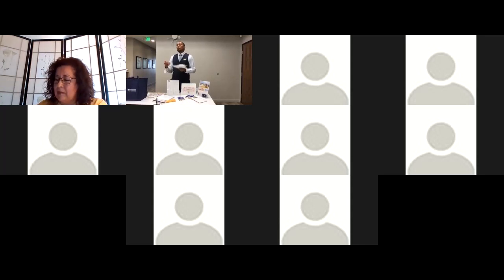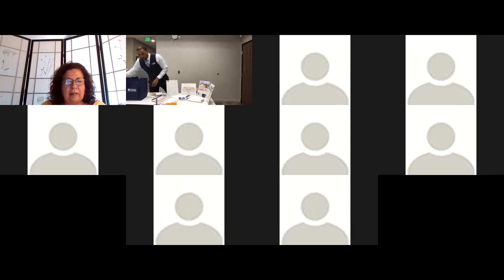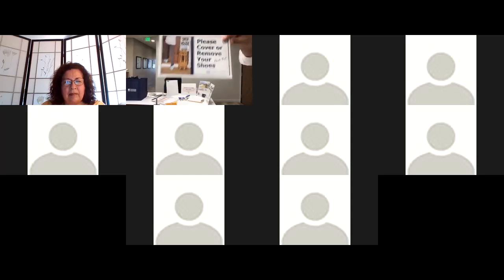Mastering the Open House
We are back to in person LIVE trainings! With restrictions being lifted it’s time to get back to life/work as normal. Open houses are back and a great place to attract new clients. Join us today in Temecula at 11am as we help you “Master the Open House” w/guest Jan Duran from Corinthian Title.